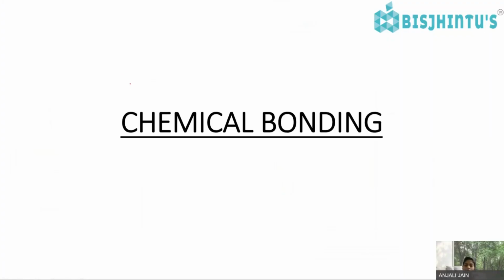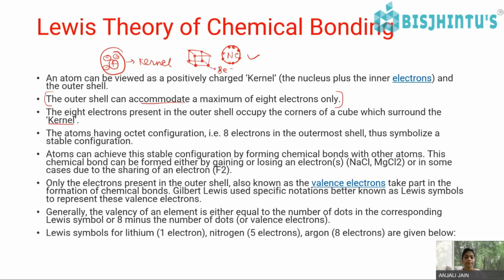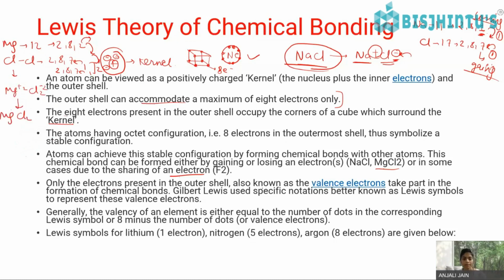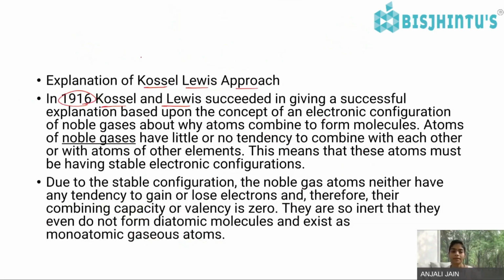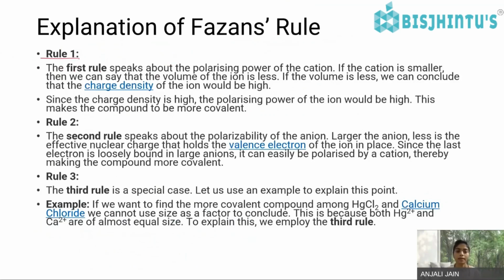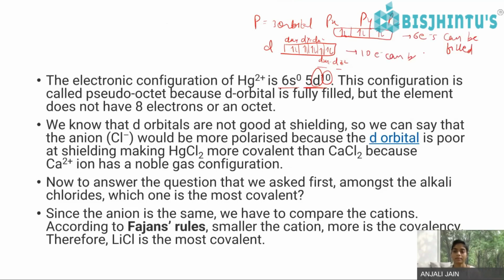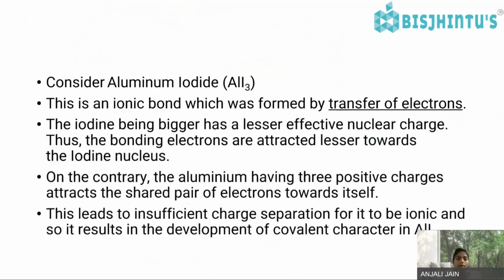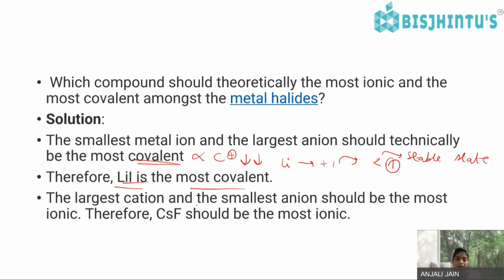Chemical Bonding Class 11: Introduction to Ionic and Covalent Bonds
In this video, we'll be covering the basics of chemical bonding, including ionic and covalent bonds. We'll start by defining what a chemical bond is and why it's important. Then, we'll discuss the different types of chemical bonds and how they're formed. Finally, we'll take a look at some examples of ionic and covalent bonds in action.